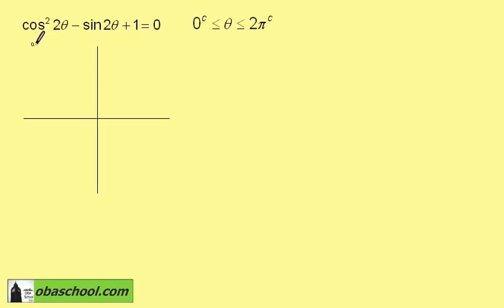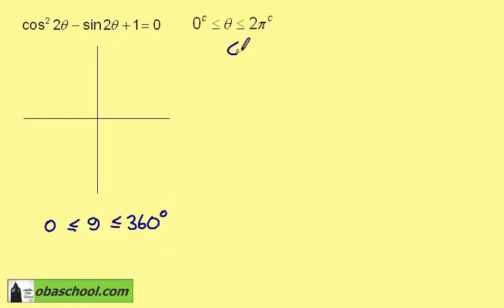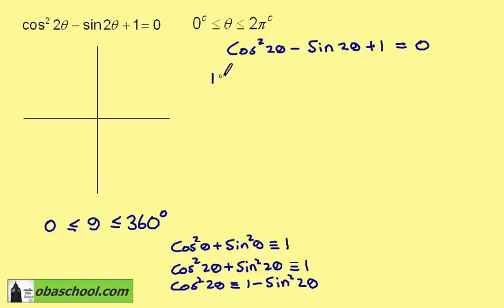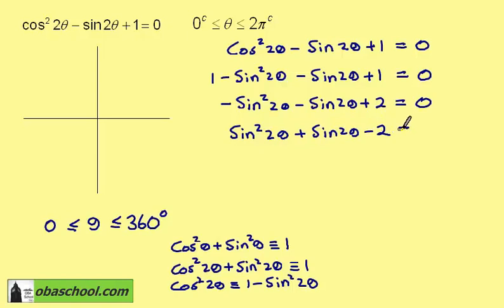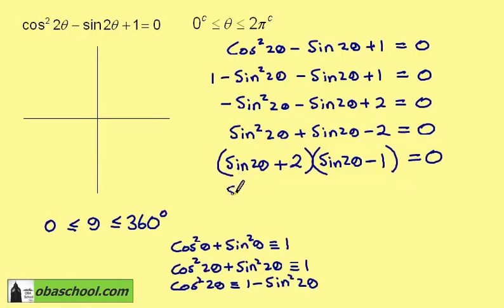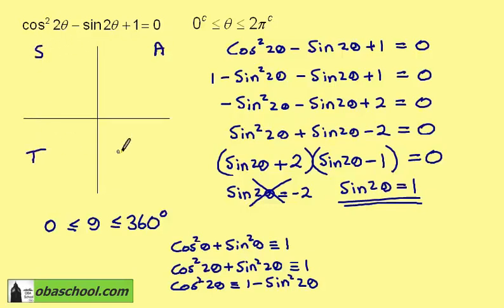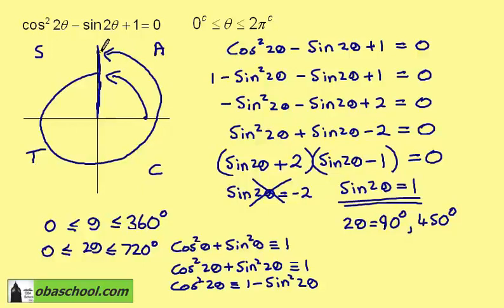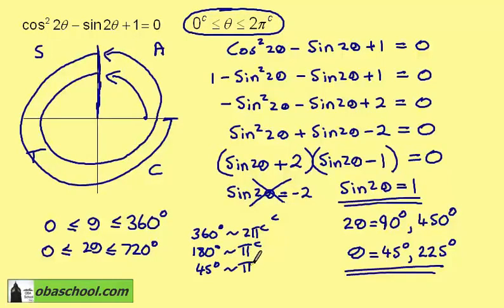Trigonometric Identities & Equations – 1.52 Equations & Identities - Example 3